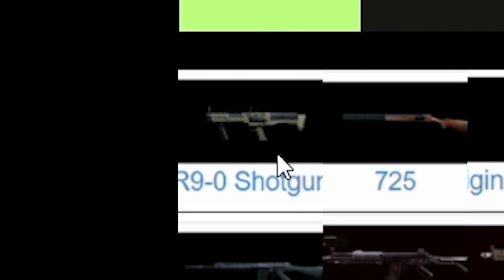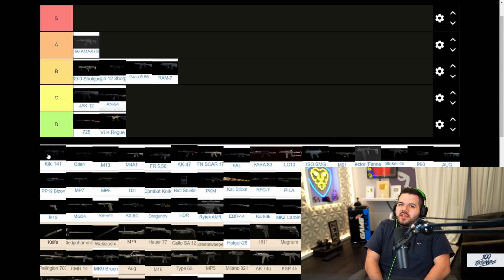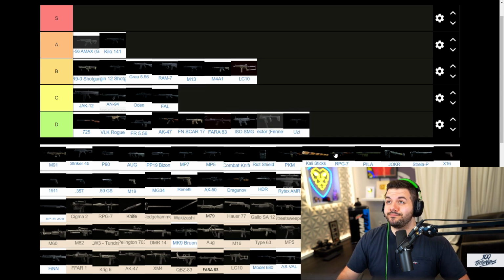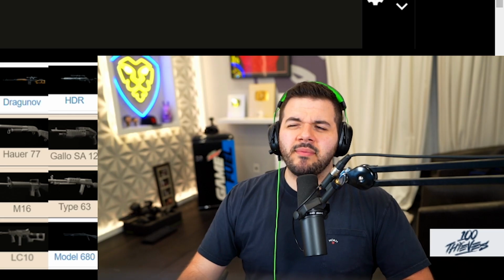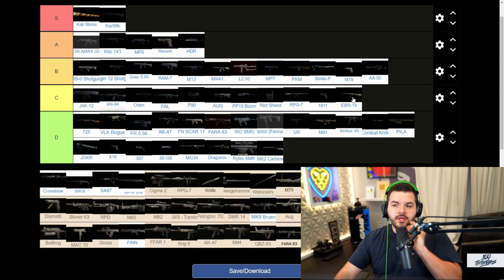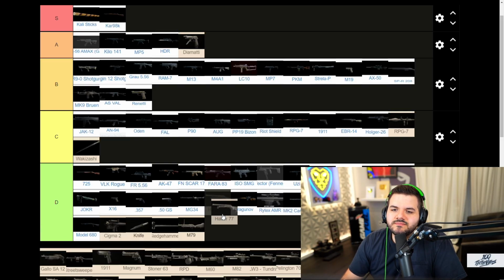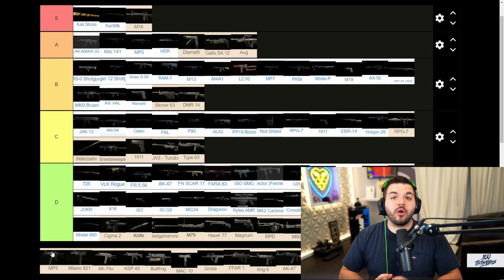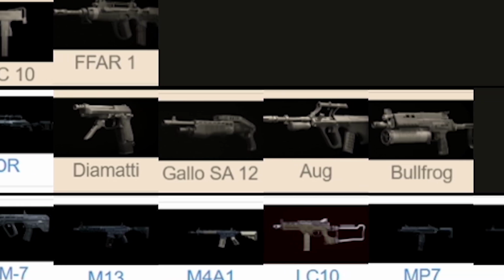Ranking the BEST Warzone weapons... (Tier List)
👊 Fortnite Creator Code: CouRageJD
👊 CoD Creator Code: COURAGE

I’m officially an investor in Backbone! This will change mobile gaming forever.

Follow the Reddit for a chance to be in a video and win $100

MTN DEW GAME FUEL is designed to give you an edge while gaming!

Keep it Twisted with Twisted Tea, the original hard iced tea made with real brewed tea and a refreshing twist of lemon. It's the perfect drink to turn up any occasion.

Checkout my entire stream setup on Amazon!